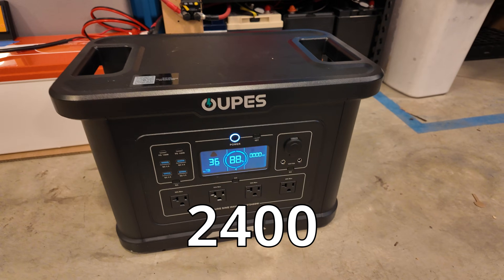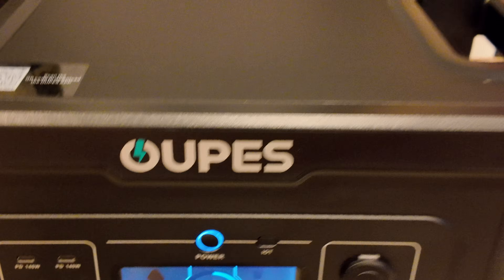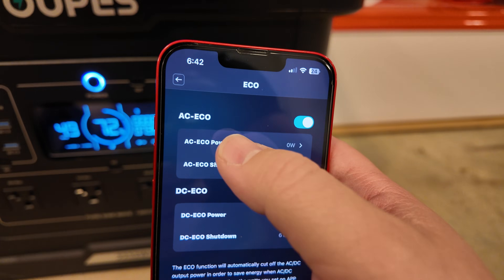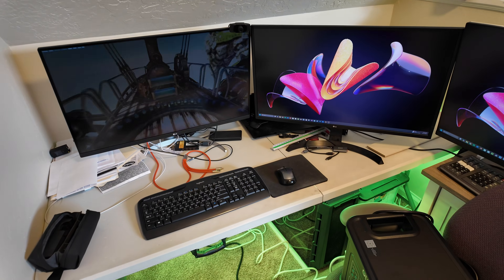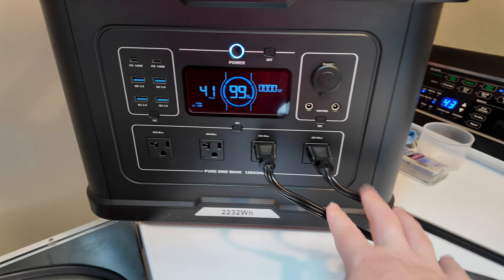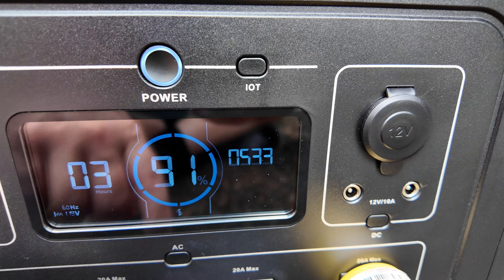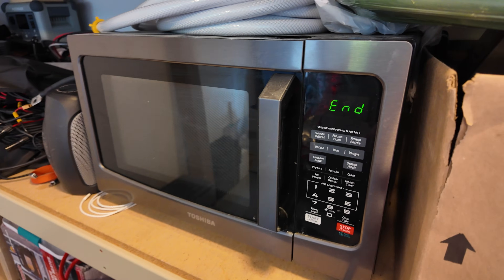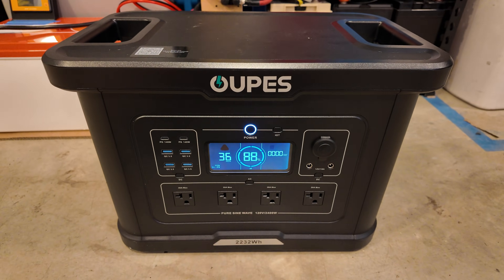Actually TESTED for Home Backup Power! OUPES Exodus 2400 Review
I put the OPUES Exodus 2400 Portable Power Station through a full suite of real-world tests — and the results impressed me.

Buy an EZ Generator transfer switch like you saw in this video

Take a look at my in depth Power Station Testing Results & Rankings spreadsheet

Everyone needs a 10AWG extension cord in their life like you saw me use in this video

Chapters:
0:00 What can the OUPES Exodus 2400 Run?
0:10 Unboxing
0:40 Fast overview of specs and features
3:12 App review
4:54 Fridge runtime test
5:37 Recharge time test
6:13 UPS test with high end desktop PC
7:47 Hot plate test
8:05 Washer and dryer test
9:54 Mini-split heat pump test
11:04 Portable A/C test
11:29 Microwave test
12:02 Gas furnace test
13:12 Vacuum Test
13:23 Idle power consumption test
13:52 Do you enjoy free content?

If you’re searching for the best portable power station in 2025, the OPUES Exodus 2400 might surprise you. I compared it against popular models like EcoFlow Detla 2 Max, and Anker F2000 — and the results were eye-opening. Whether you need backup power for emergencies, camping, or running your off-grid setup, this 2400W unit delivers serious performance.